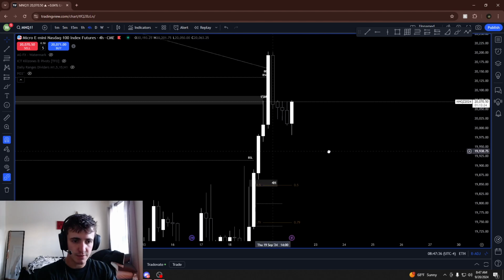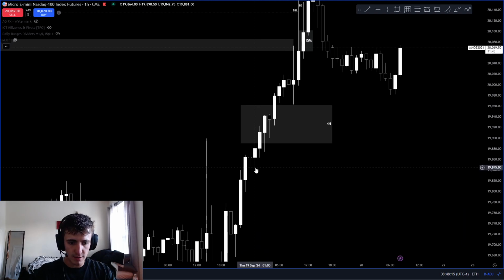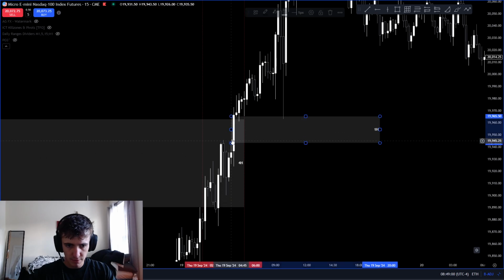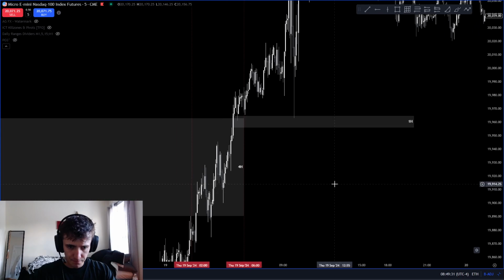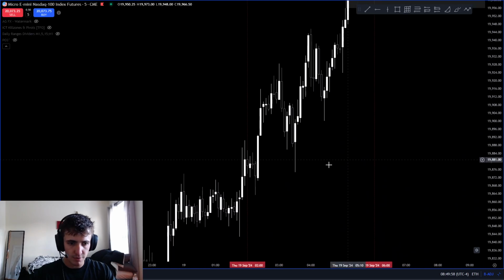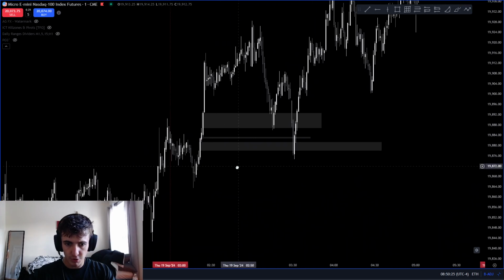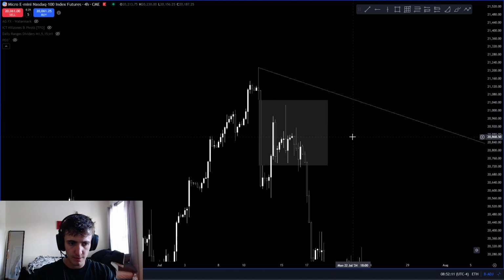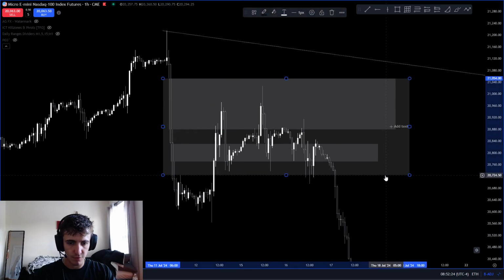Finding the Imbalance inside the Imbalance ll More Life 8